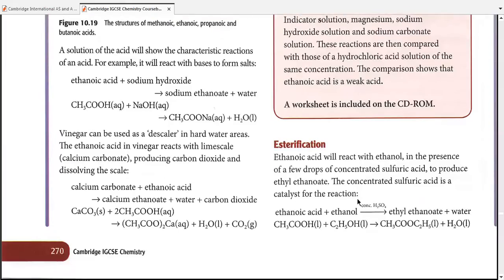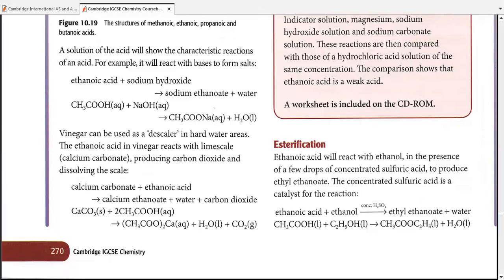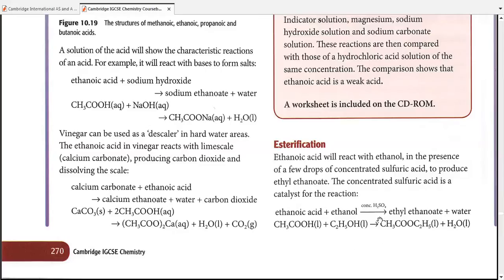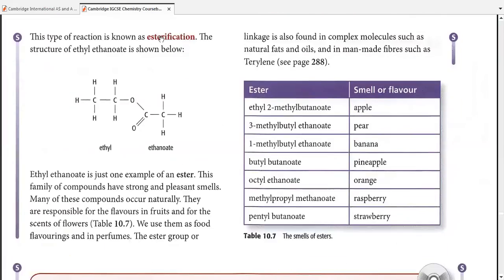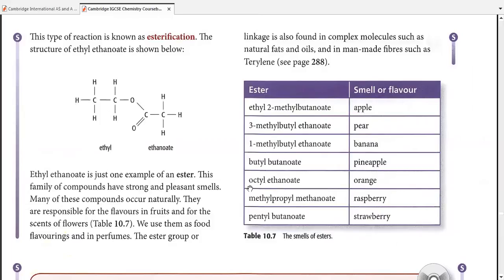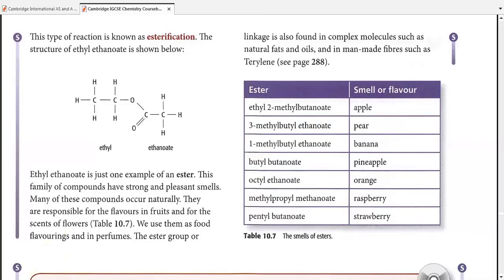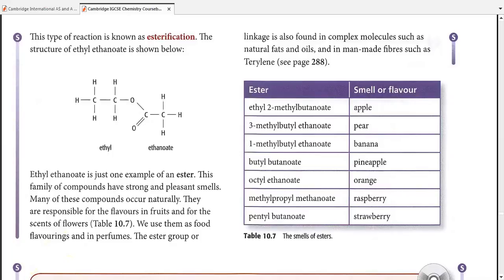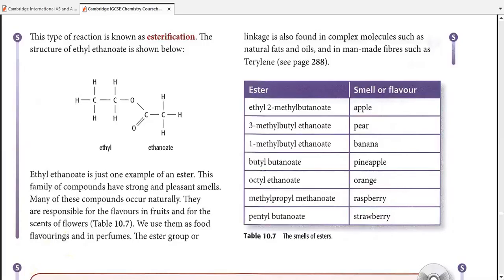Ch # 10, Organic Chemistry, IGCSE Chemistry C-3 (24-08-2020) (Part 1)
Esters, Esterification Reaction, Esters as natural substances, Esters as nature's flavoring agents, Uses of Esters